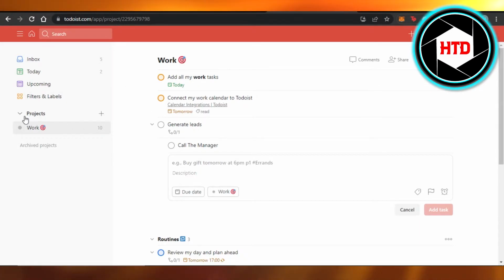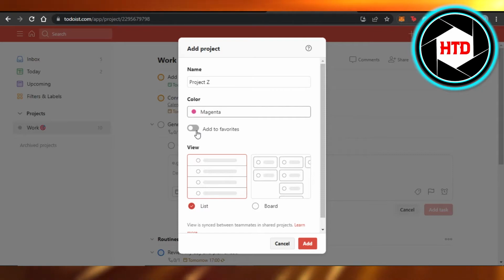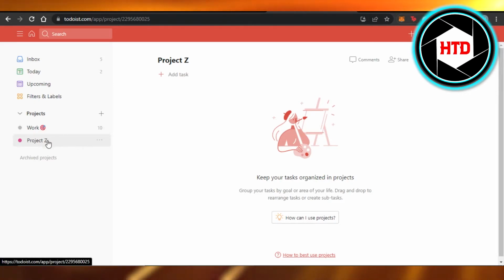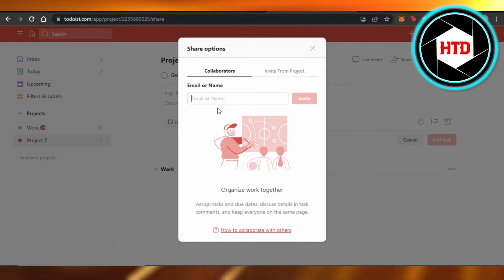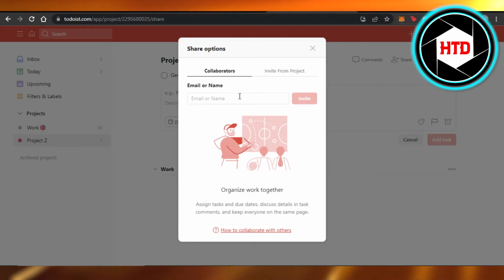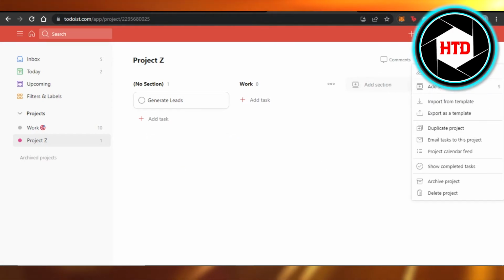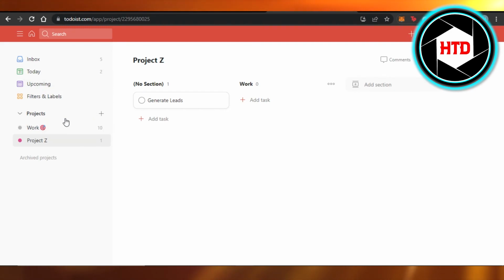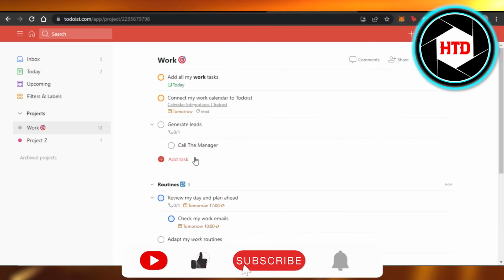How To Use Projects In Todoist (Easy!)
Learn How To Use Projects In Todoist. It is really easy to do and learn to do it in just a few minutes by following this super helpful tutorial to get a better understanding of everything.